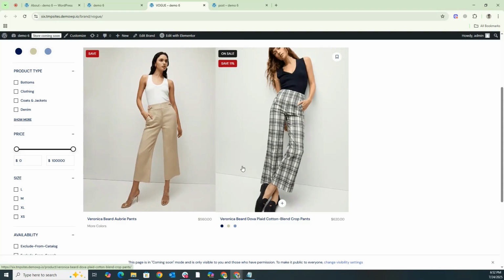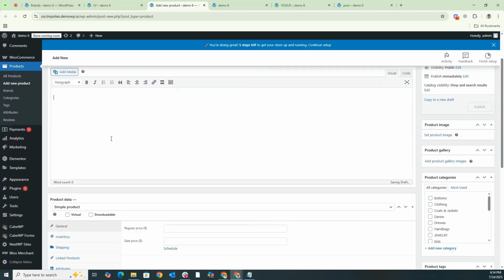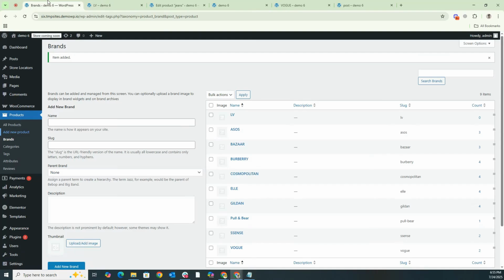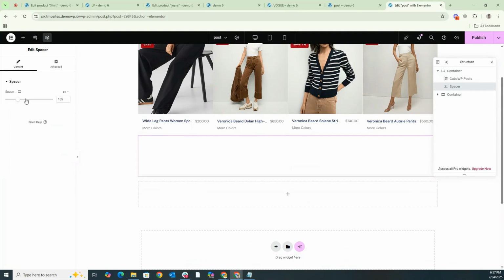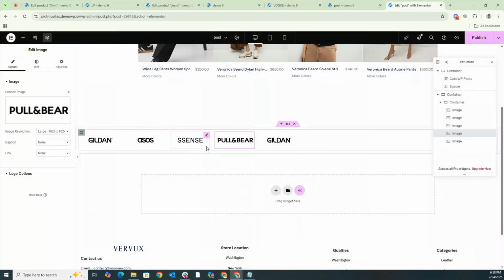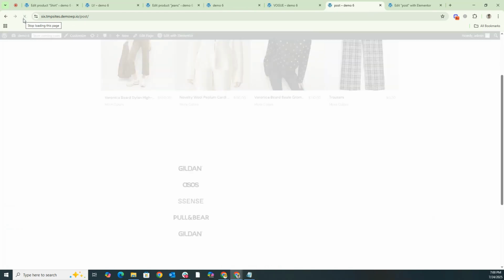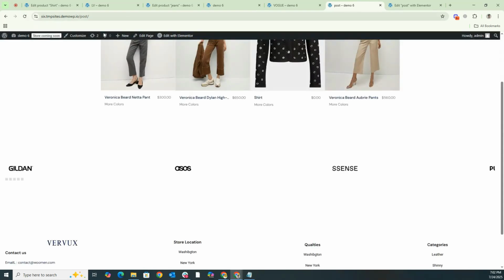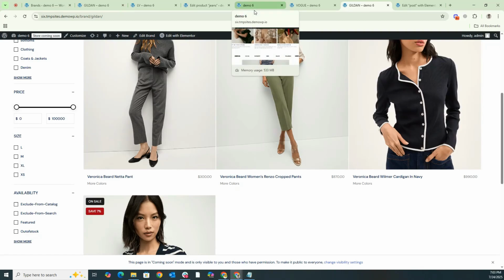How to Add Product Brands in WooCommerce (Step-by-Step Guide)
Welcome to this step-by-step tutorial on How to Add and Manage Product Brands in WooCommerce!

In this video, you’ll learn how to easily create, assign, and display product brands in your WooCommerce store using the Woomen Theme and WordPress dashboard—no coding required!

Adding brand taxonomy to your store improves product organization, enhances user experience, and increases trust in your online shop.

🔍 What You’ll Learn:

How to enable and create brand taxonomy in WooCommerce

How to assign brands to products

Displaying brands on product pages and archive pages

Customize brand appearance using Elementor or theme options

Tips for using logos and filters with brands

🛠️ Tools Used:

WordPress + WooCommerce

Woomen Theme (No Code WooCommerce Builder)

Elementor Page Builder (optional)

🌟 Perfect For:

WooCommerce beginners

Freelancers and web designers